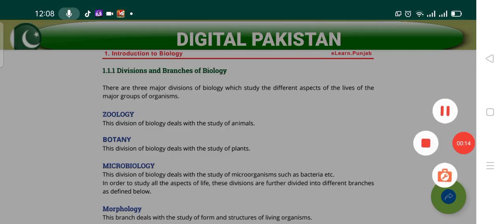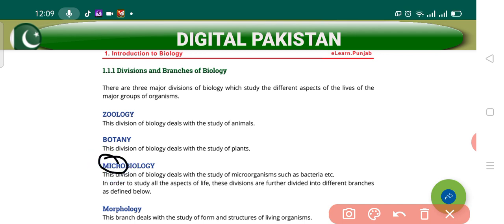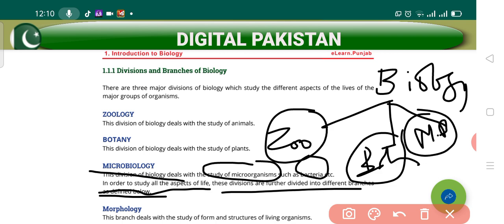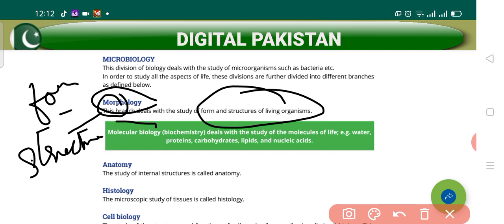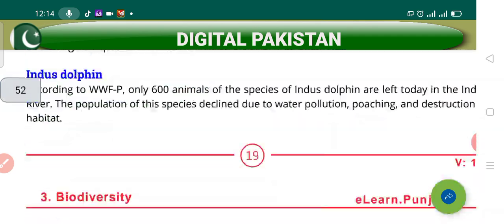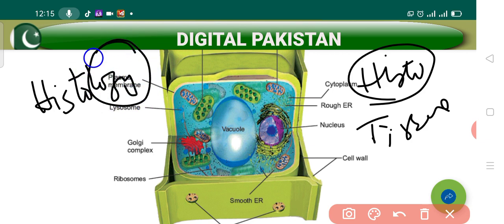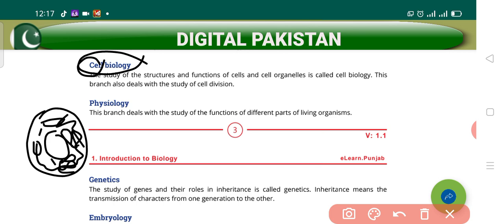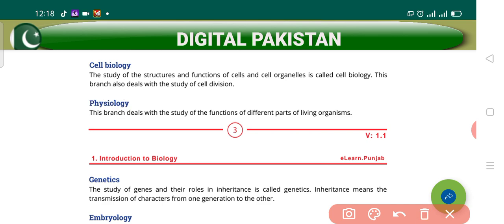Division and branches of biology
introduction to biology part 2